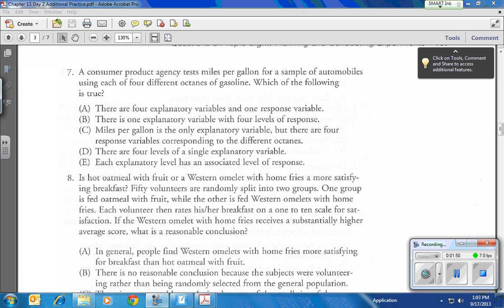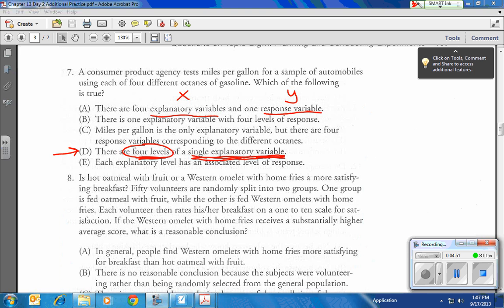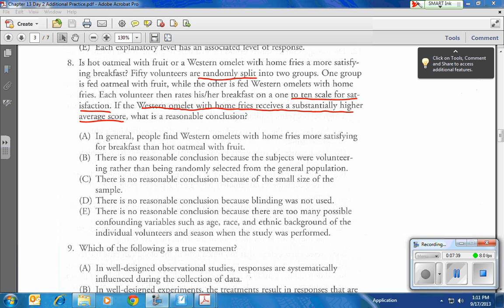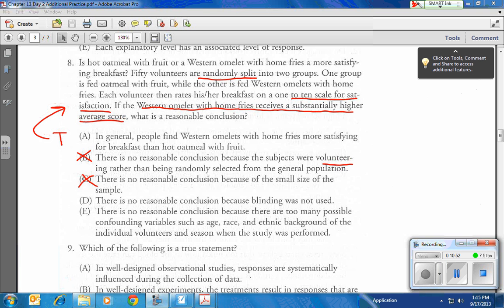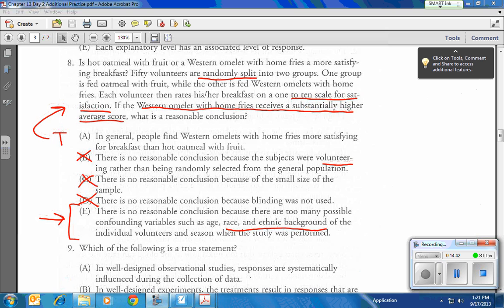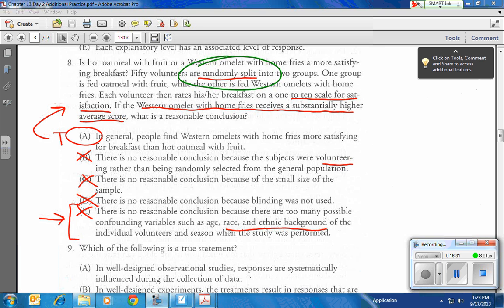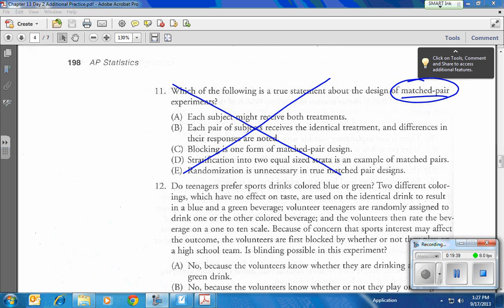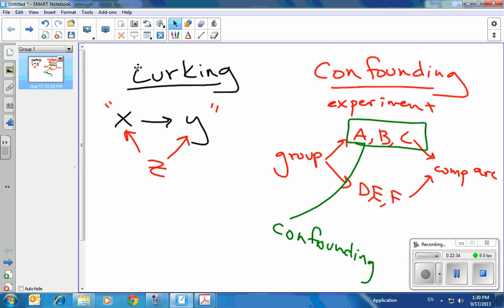September17 Unit 1 Review